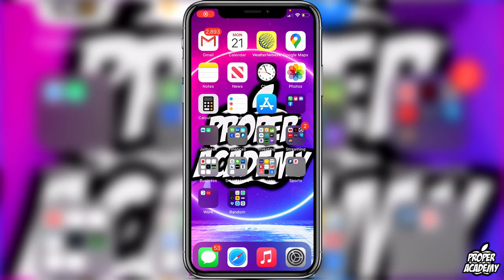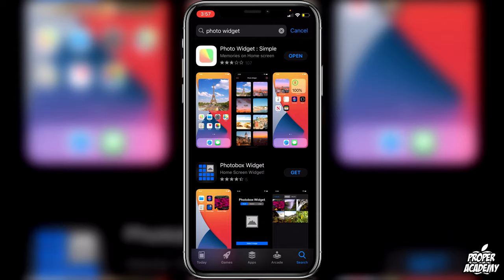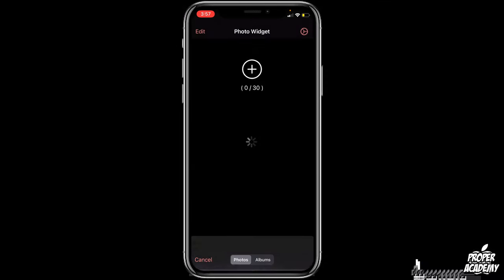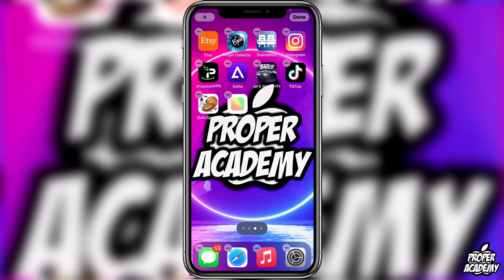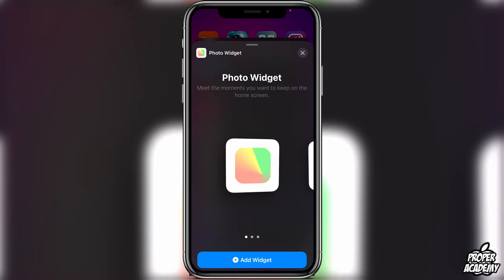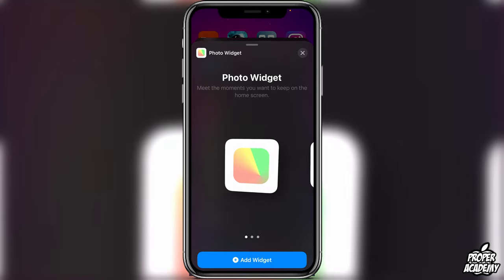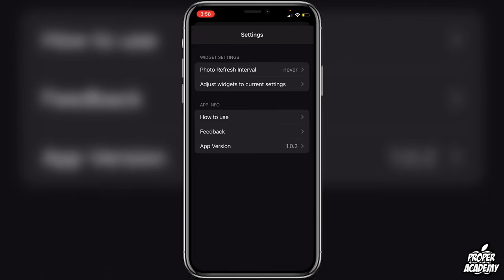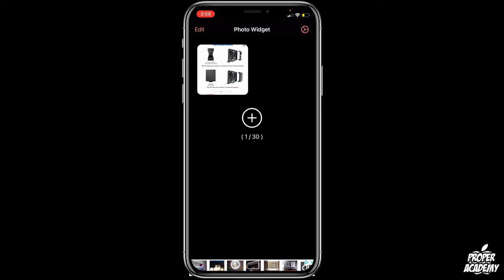How to Add Custom Photo Widgets on iOS 14📲| Make Custom Photo Widgets on iOS 14 | 2020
In today's video we show you How to Add Custom Photo Widgets on iOS 14.